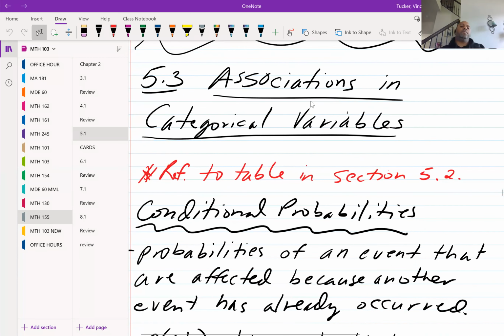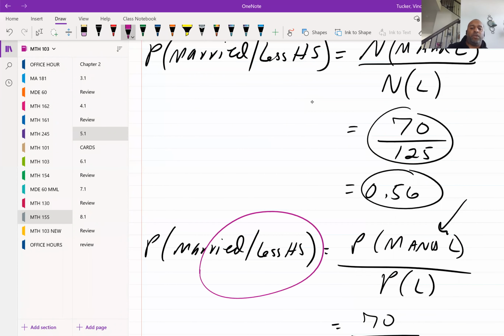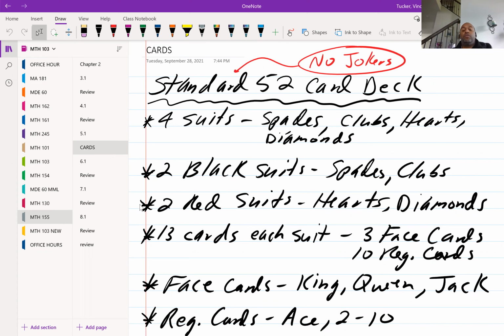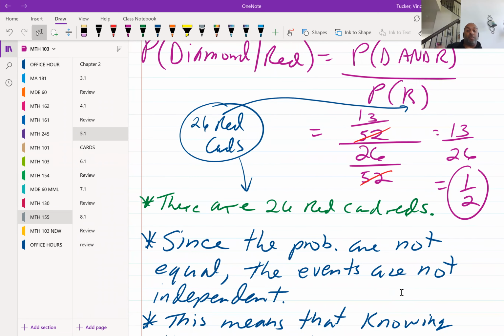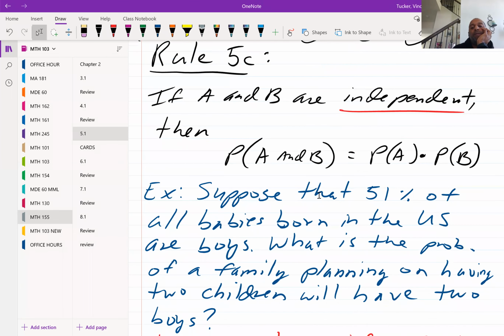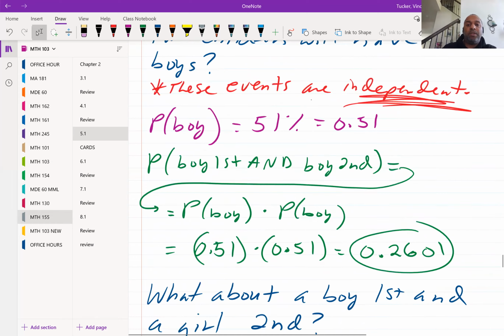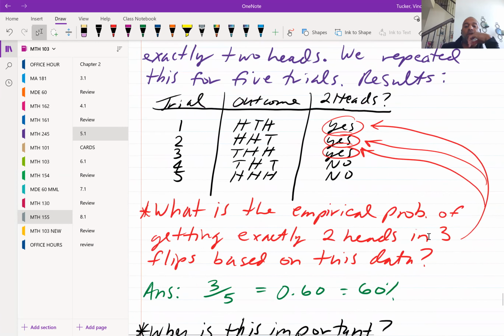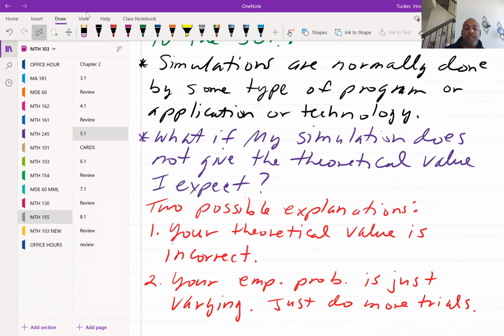Statistical Reasoning ~ 10:30 Class Lecture ~ 2/14/22